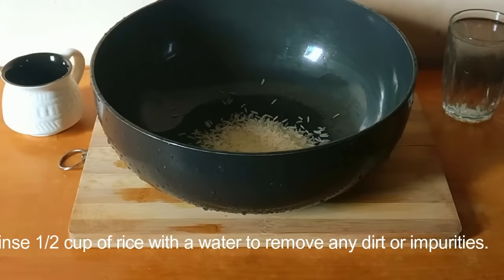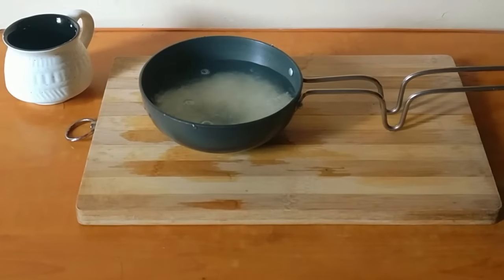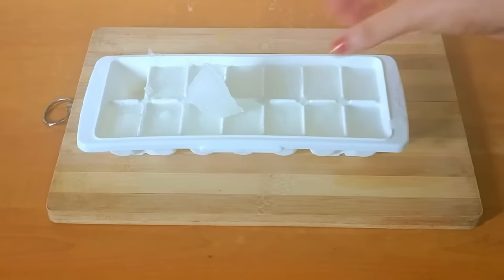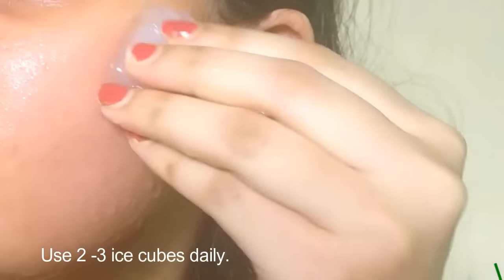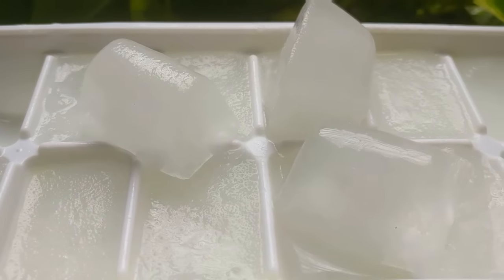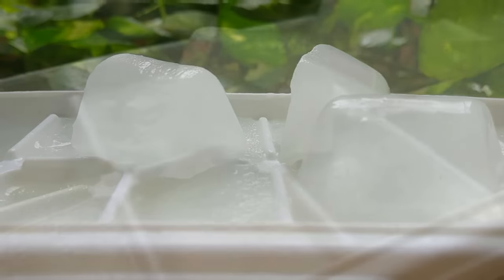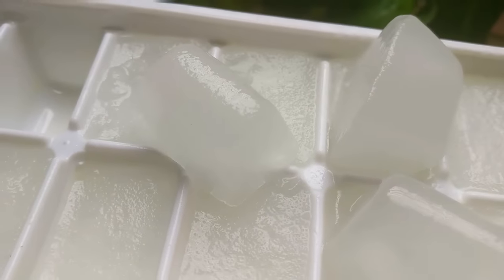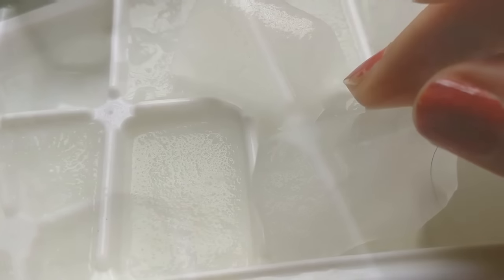Rice Water Ice cubes for Skin Whitening, Anti Aging, Dark Spots, Pimples, Blemishes, Glowing Skin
This amazing recipes of Rice water ice cubes is extremely beneficial for skin. it helps to bring natural glow on your face and is useful for skin whitening. it removes dark spots, blemishes, hyper pigmentation, acne and pimples. it helps to tighten open pores and removes dead skin cells.